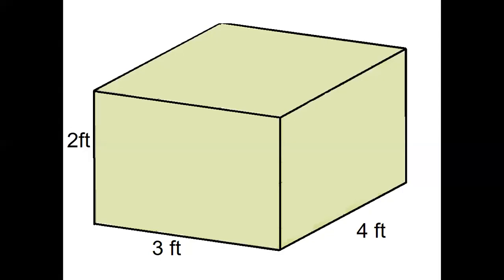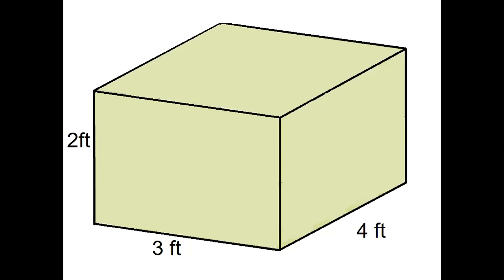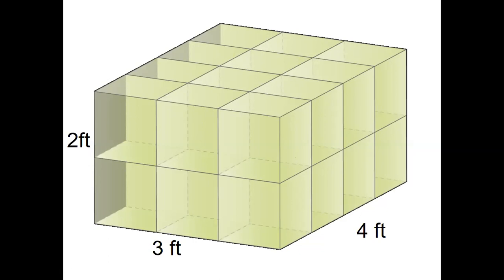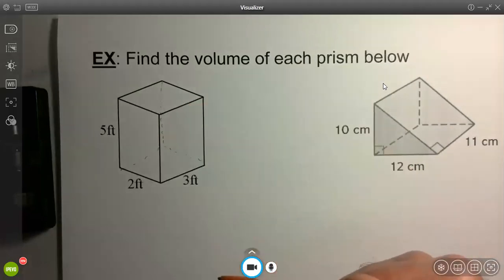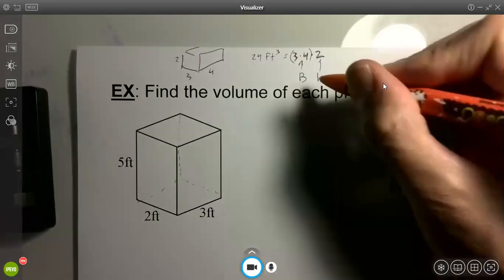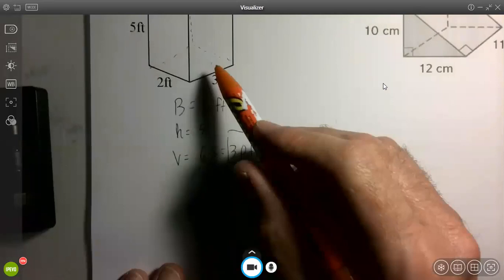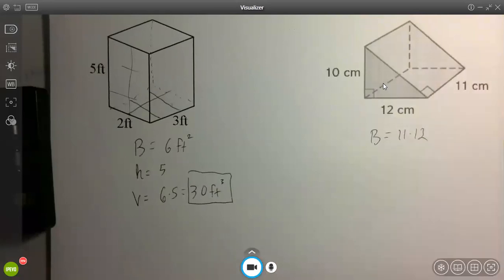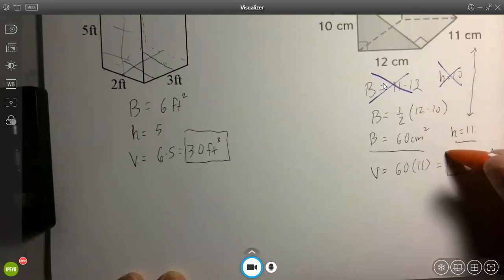intro to volume of prisms and cylinders